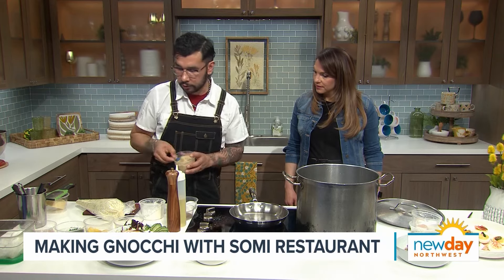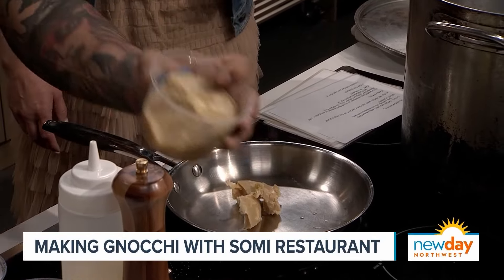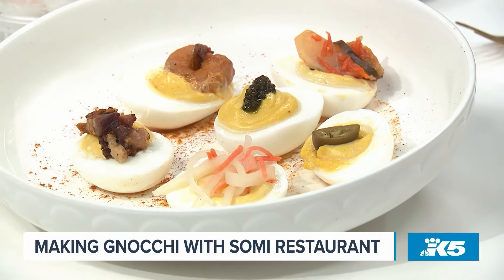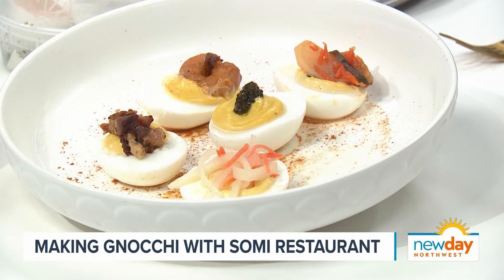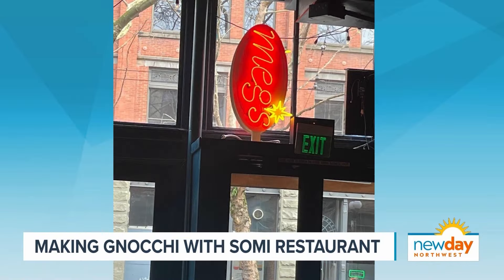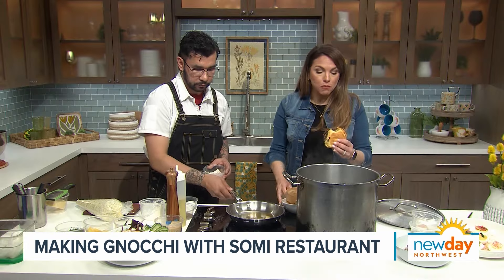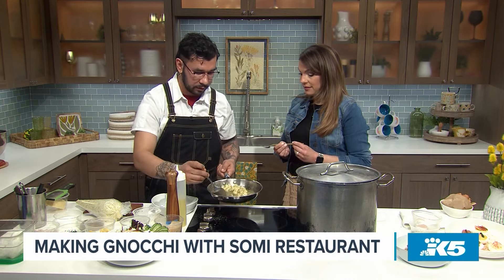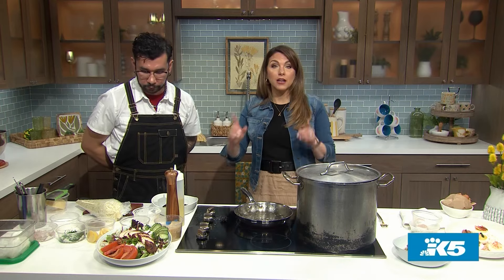This brown butter Gnocchi is fresh and delicious - New Day NW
SOMI in Pioneer Square is open for lunch and dinner.